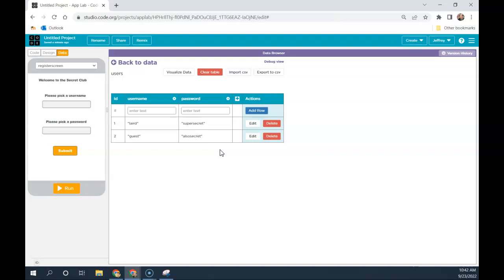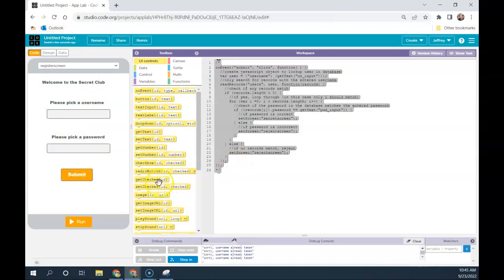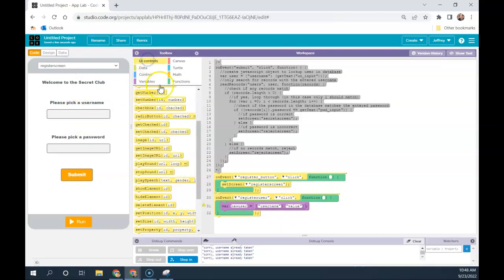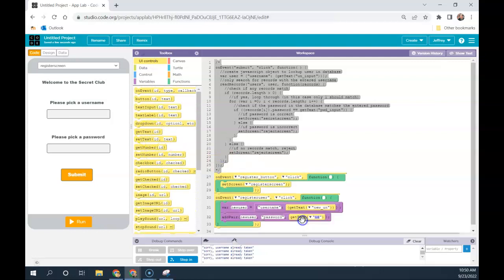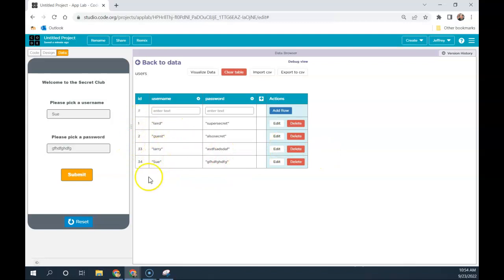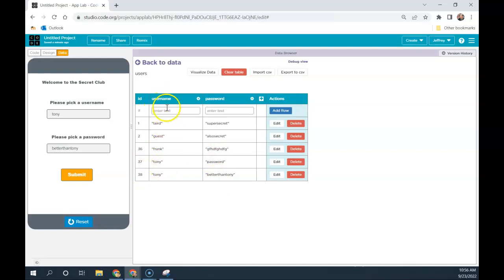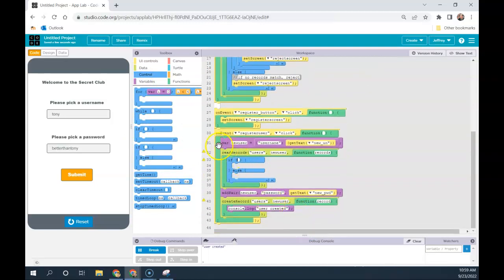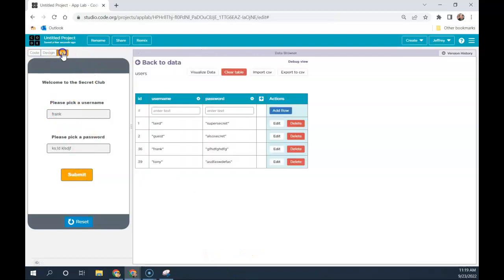Registering a New User